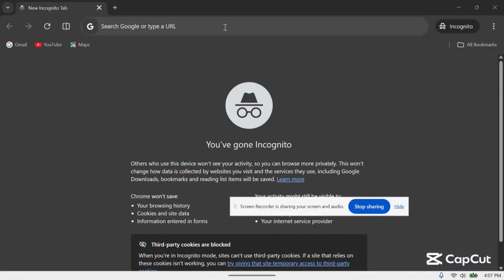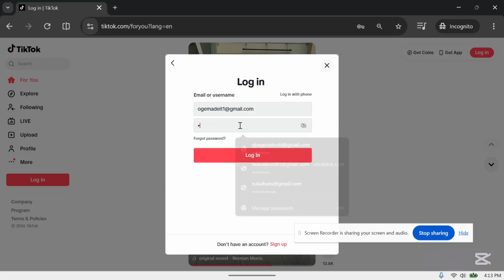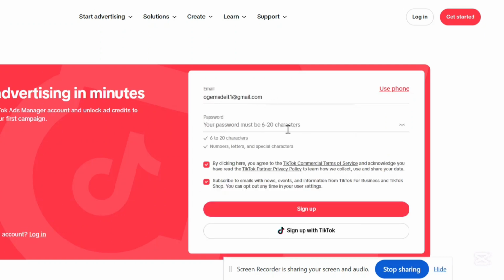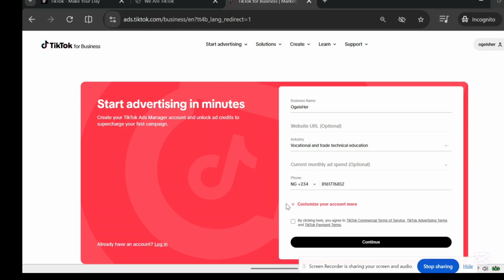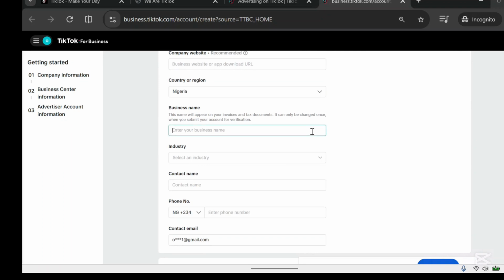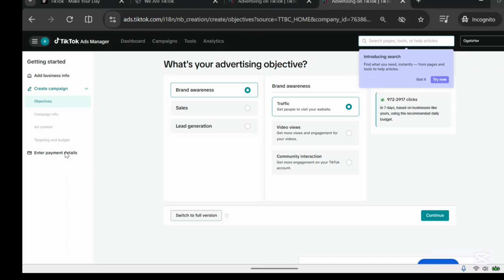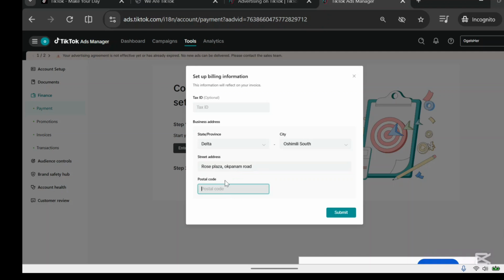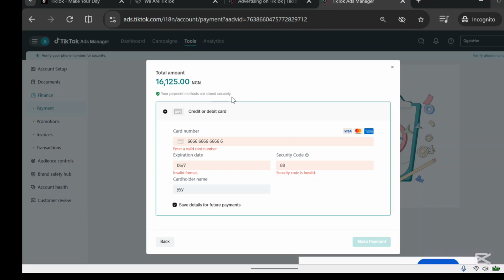how to create TikTok Ads Manager and fund account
In this video, I walk you through how to create your TikTok Ads Manager account from scratch and fund it so you can start running ads immediately. This is one of the most important steps in your TikTok ads journey — get this right and everything else becomes easier.
✅ What you'll learn:

How to create a TikTok Ads Manager account step by step
Account setup and verification process
How to add a payment method
How to fund your ads account using a dollar card
Common mistakes to avoid when setting up